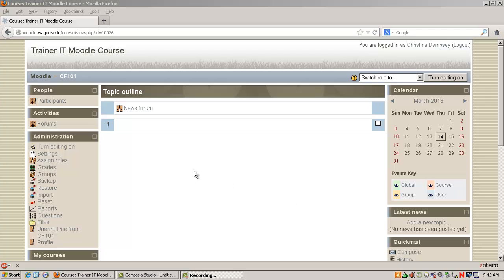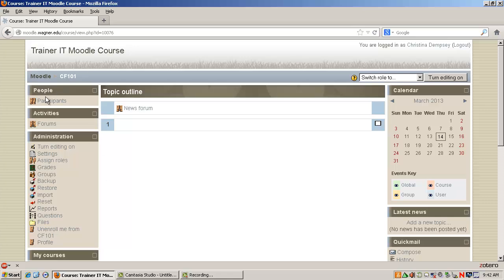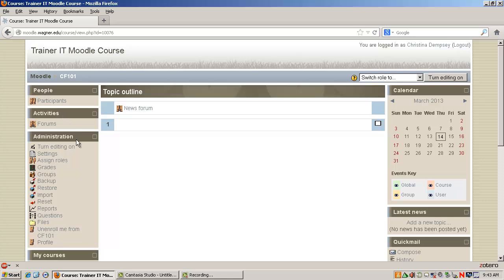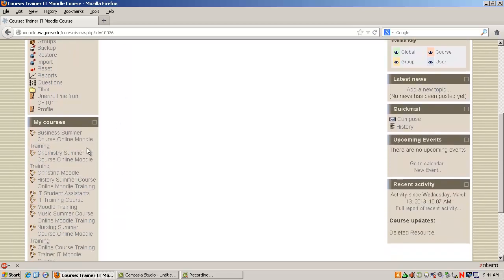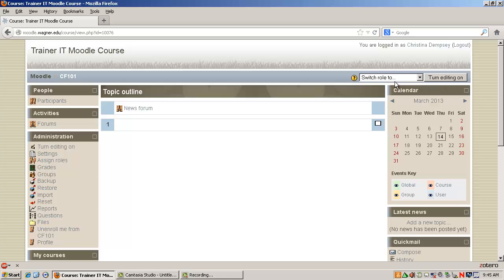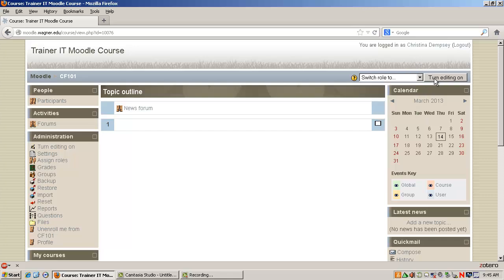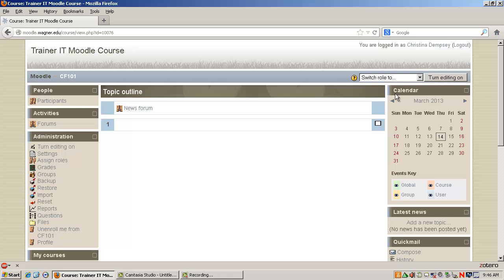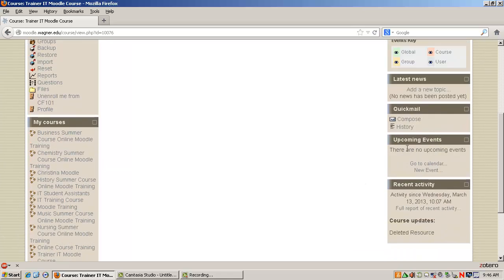Basic Navigation of the Moodle Site Project